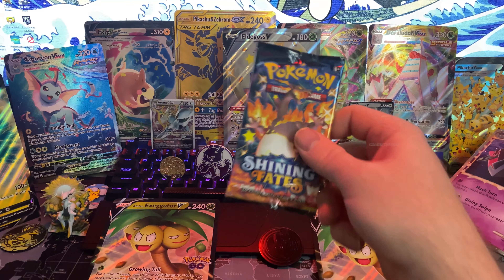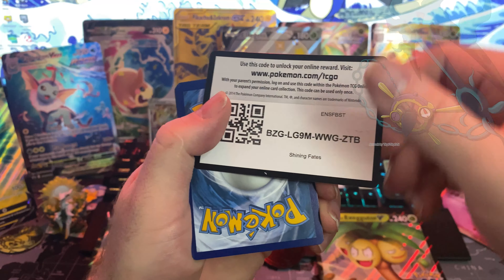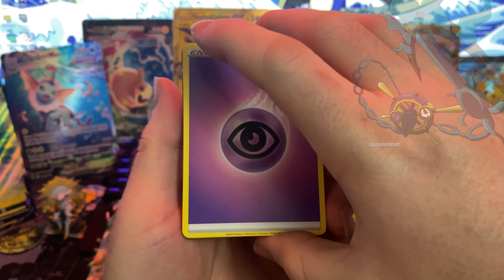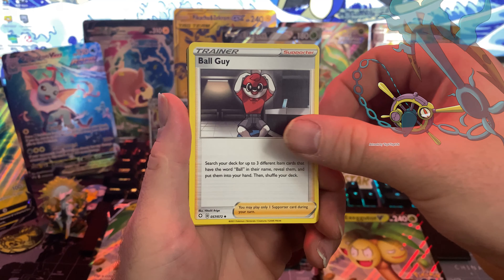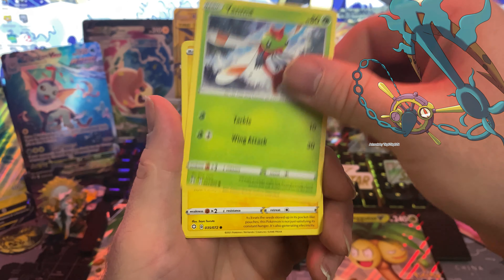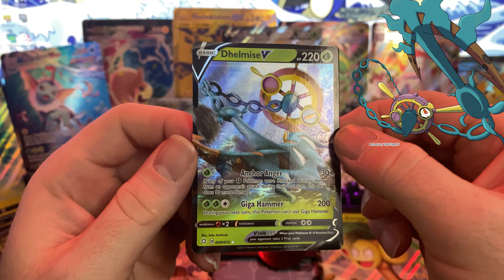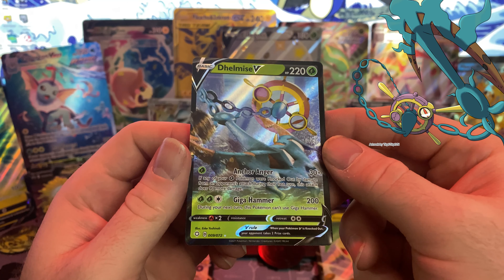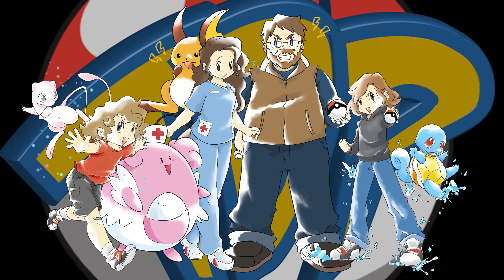Shining Fates is more what you'd call 'guidelines' than actual rules.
Pokemon Cards Shining Fates pack opening!